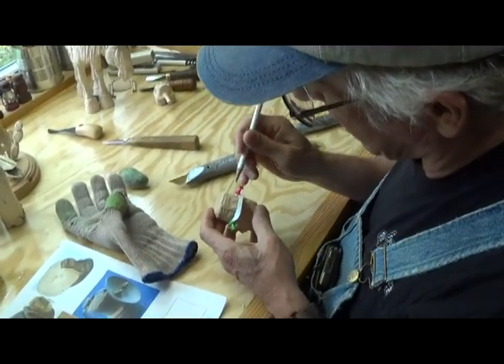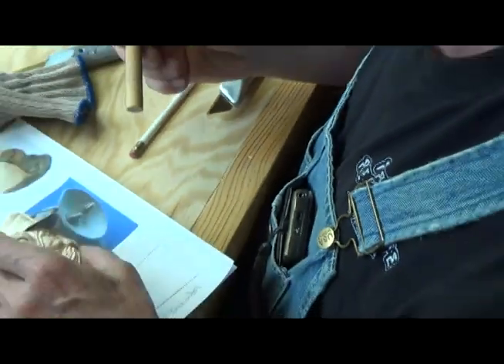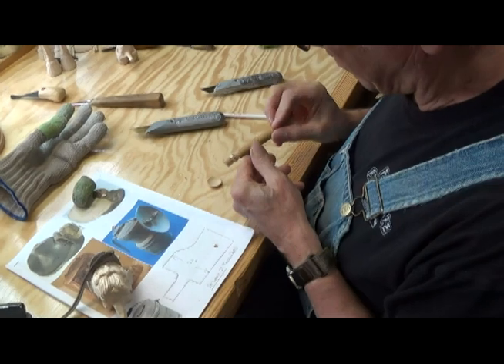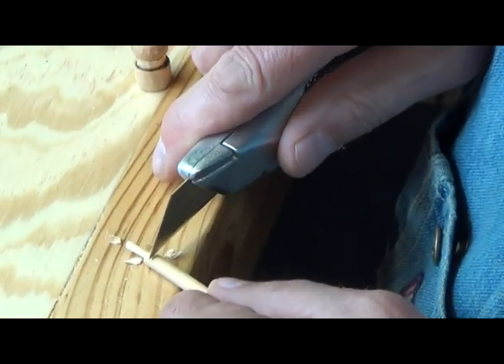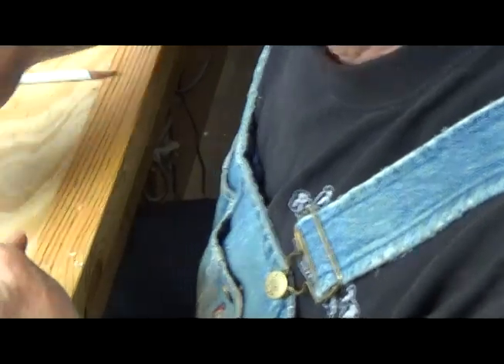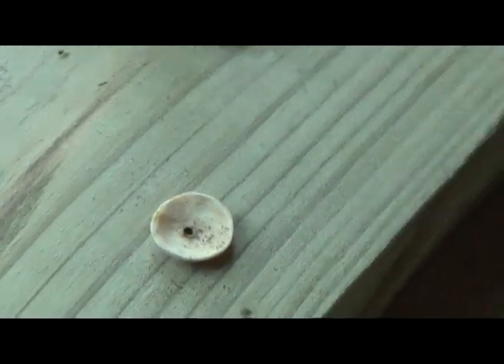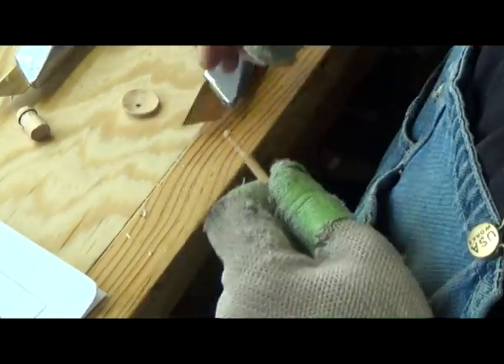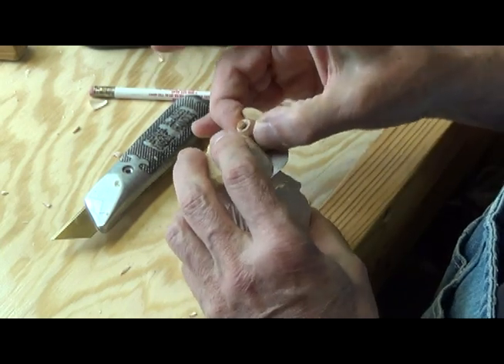Part 9 The Lamp